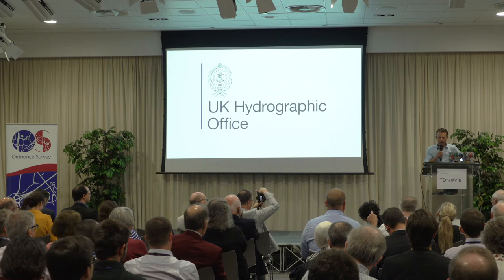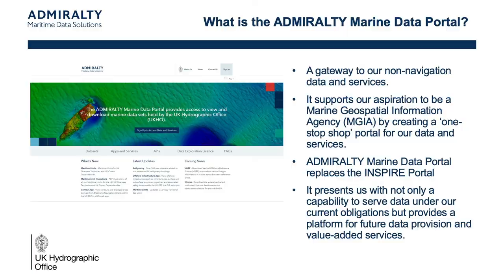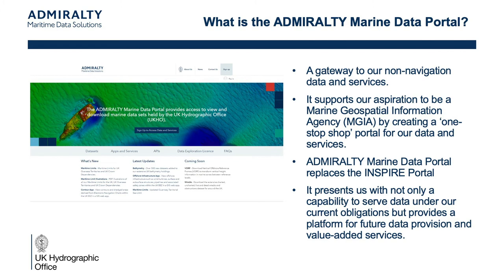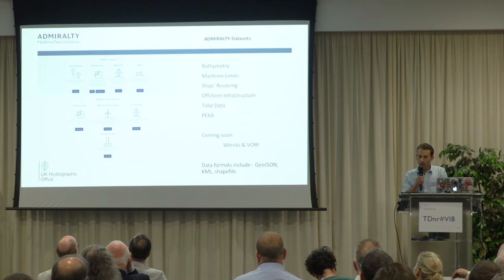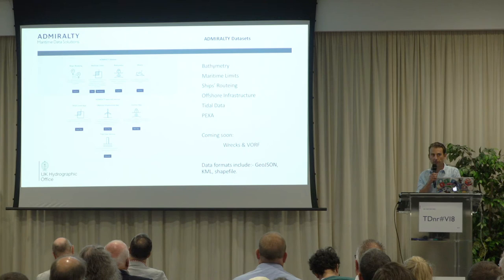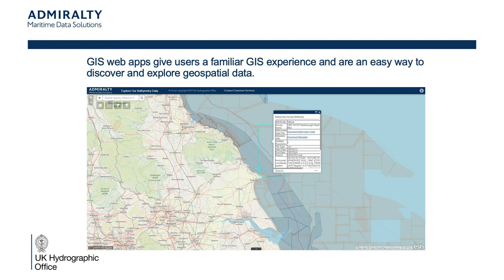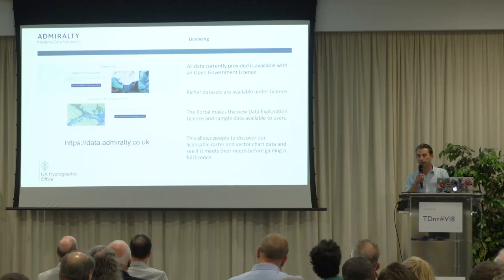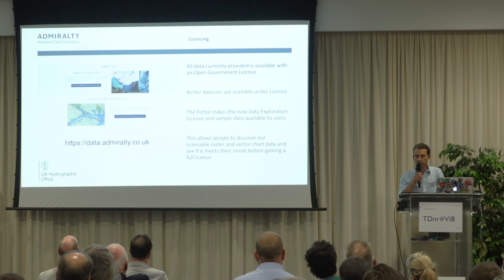BCS/SoC Conference 2019 - Talk 2c: "Meet the Corporates - UK Hydrographic Office"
BCS/SoC Conference 2019
Talk 2c: "Meet the Corporates - UK Hydrographic Office" by Scott Kaczor